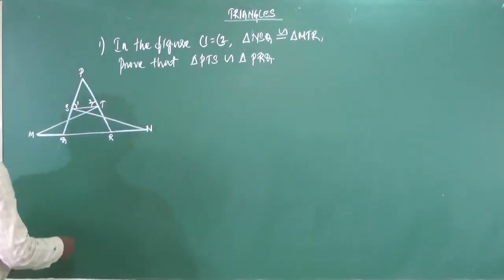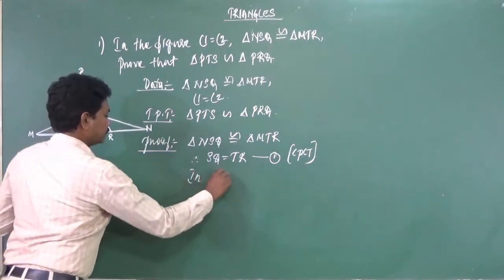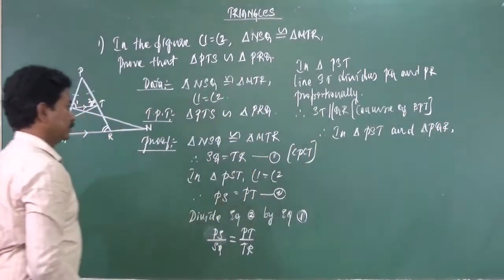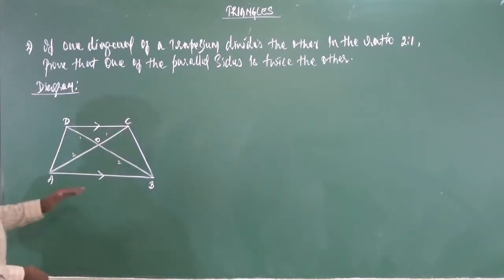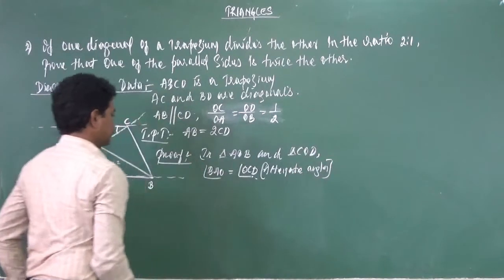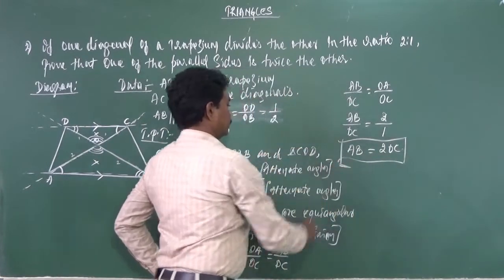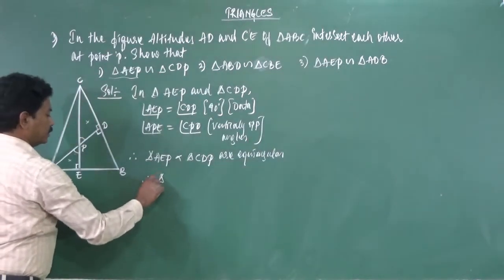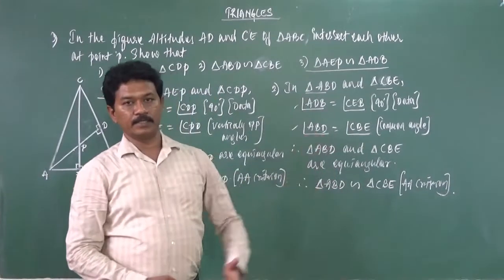HOW TO MASTER RIDERS ON AA CRITERION/NCERT/CBSE/SSLC/SANGAM TUTORIALS-GUBBI